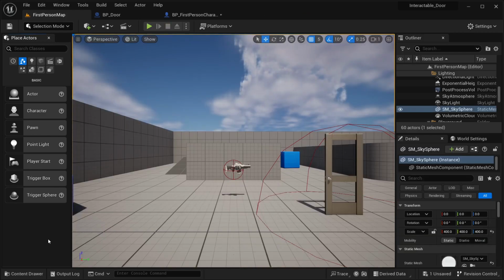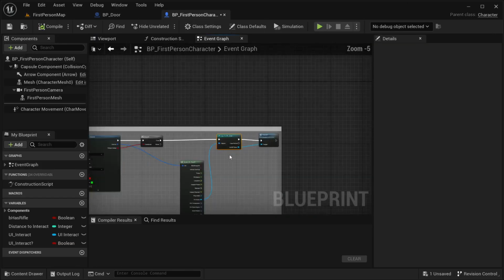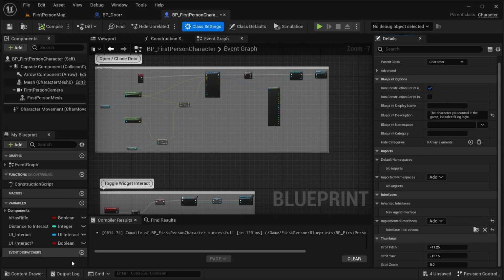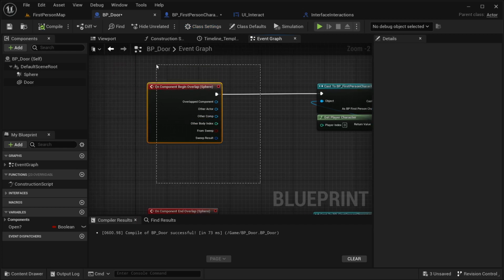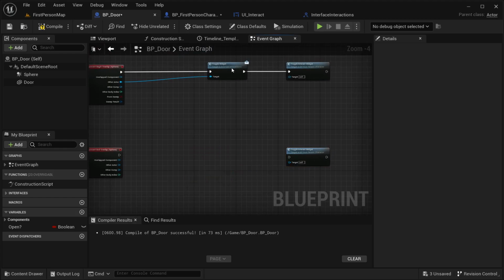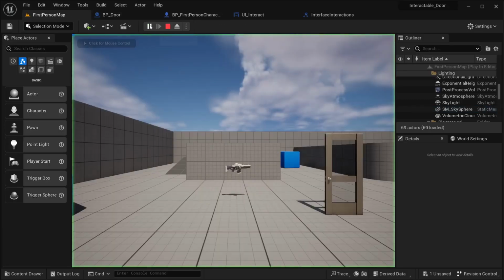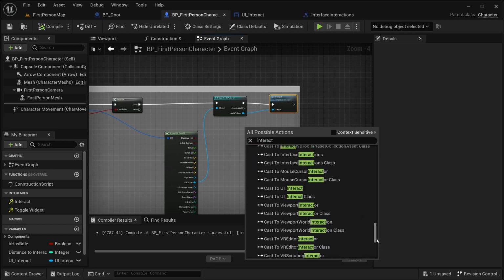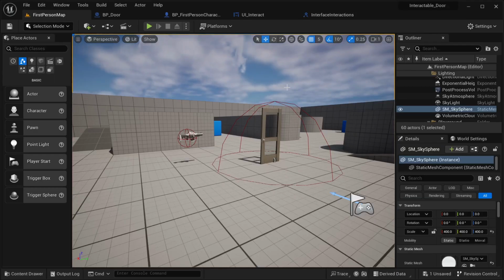Optimizing Unreal Engine 5: Replacing Casts with Interfaces for Smoother Gameplay!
1
📽️ In this advanced Unreal Engine 5 tutorial, we'll delve deep into game optimization techniques by replacing those clunky and resource-intensive casts with sleek and efficient interfaces. 🚀🎮

🔧🎯 Learn how to streamline your code and enhance your game's performance. Say goodbye to unnecessary overhead and boost your project's efficiency by implementing interfaces in UE5. We'll guide you through step-by-step, ensuring you grasp this essential skill for advanced game development. 💡🕹️

🔄 Discover how to refactor your codebase, making it cleaner and more maintainable. Whether you're a seasoned developer or a newcomer to Unreal Engine, optimizing your games with interfaces is a game-changer. 🌟🔗

Don't miss this chance to take your UE5 projects to the next level. Join us in this tutorial and unlock the power of interfaces for smoother, more responsive gameplay! 🚀🔥